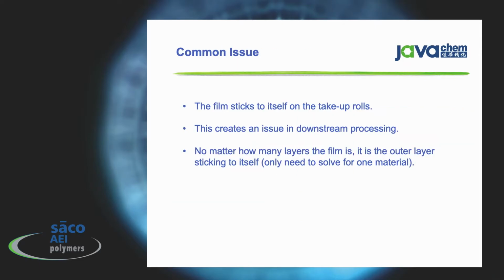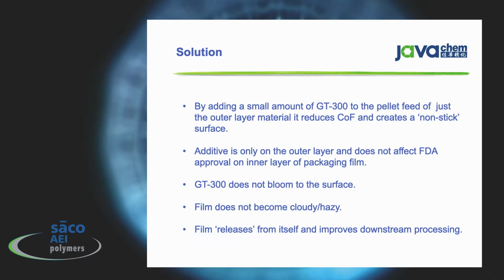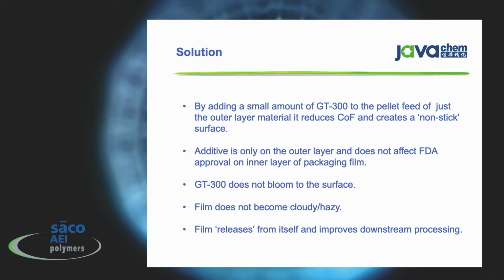GT-300 as a Slip Agent in Blown Film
Javachem's GT-300 silicone masterbatch offers many processing benefits, including improving flow and coefficient of friction, and works well as a slip agent in processing.